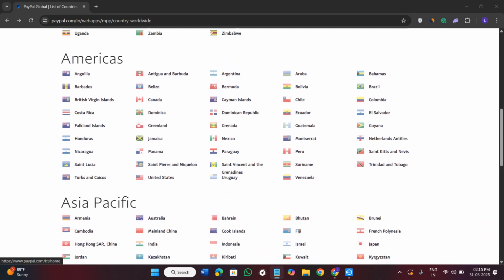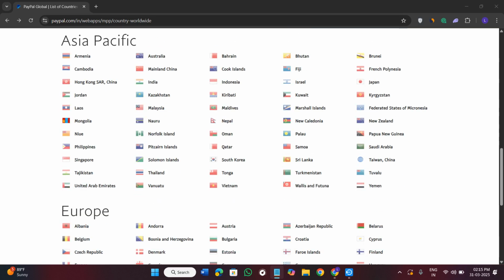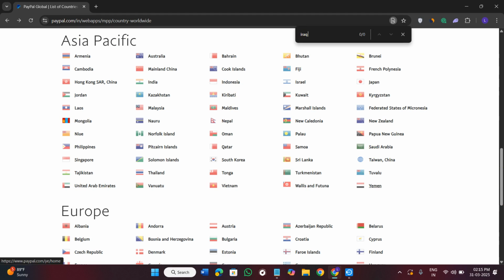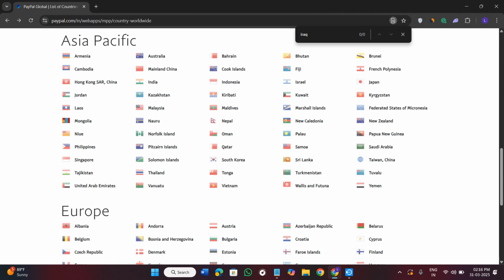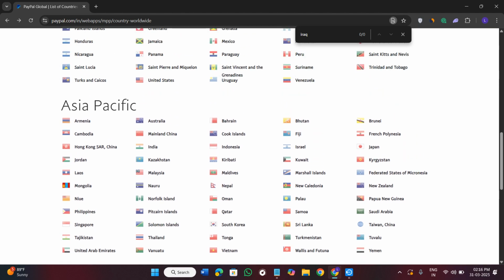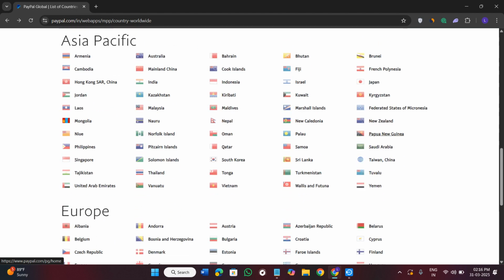How to Open a PayPal Account in Iraq (Full Guide)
Welcome to the Fixed Formulas YouTube channel! In this tutorial video, I will show you How to Open a PayPal Account in Iraq (Full Guide)